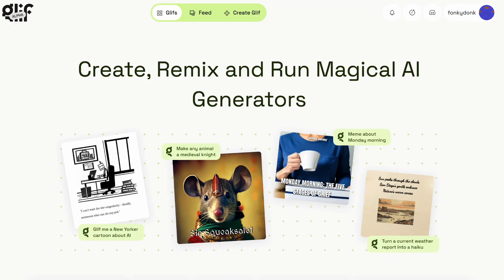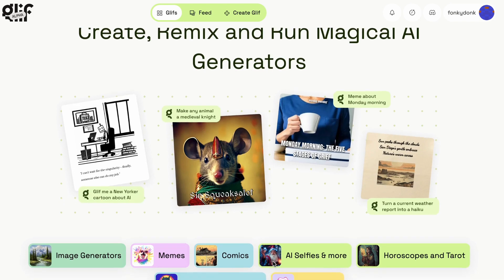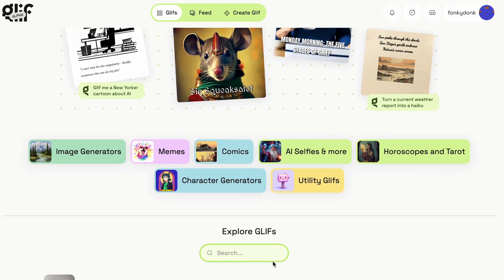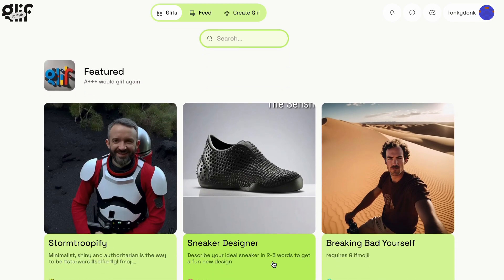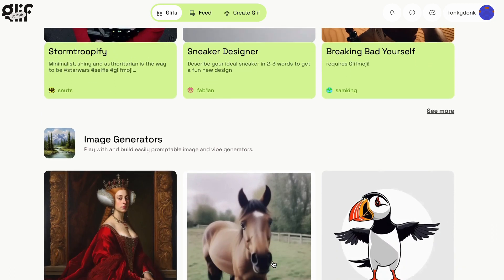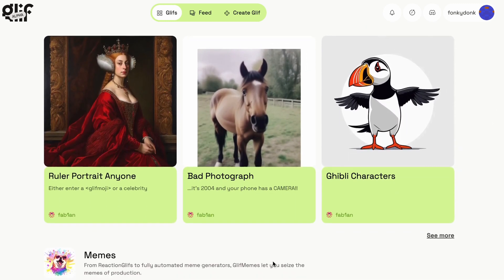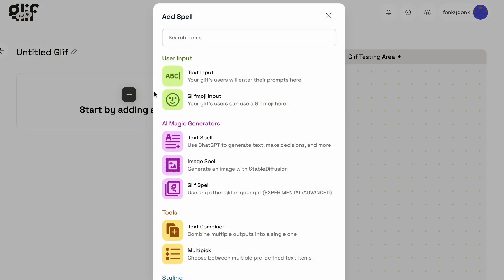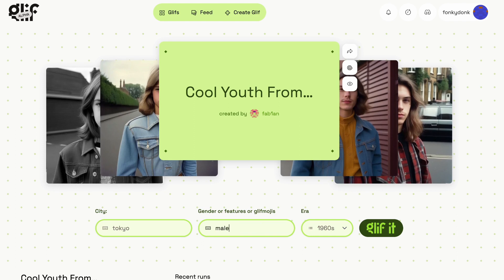GLIF allows you use AI like Legos!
GLIF is a new AI tool that lets you combine GPT text with Stable Diffusion and other AI software to do all sorts of interesting stuff with simple formulas.

Using a custom backbone to combine a bunch of AI tools, GLIF lets you create "spells" which make it simple for many more people to use AI to create stuff they wouldn't other wise be able to.